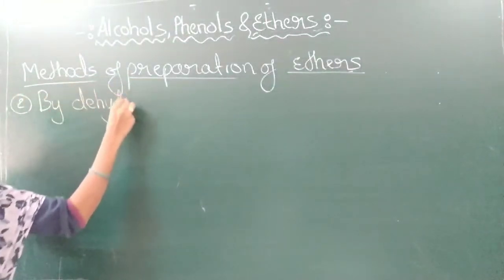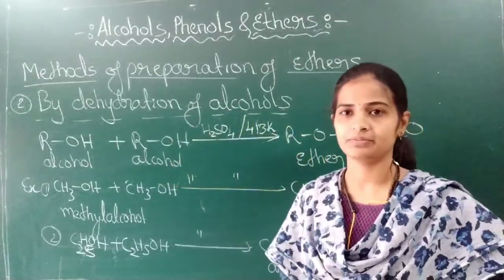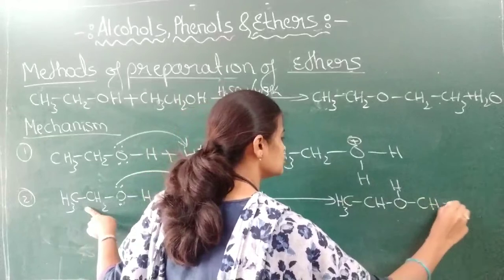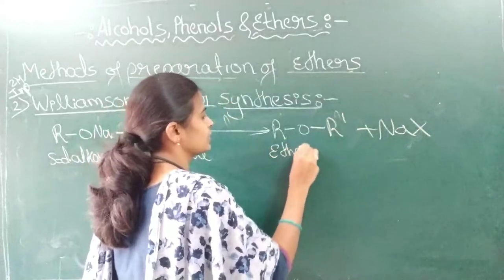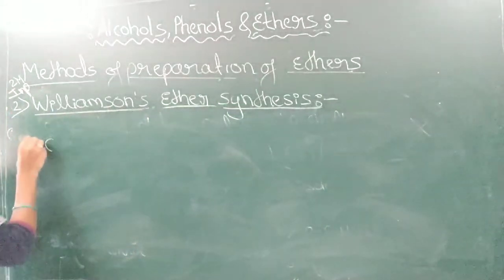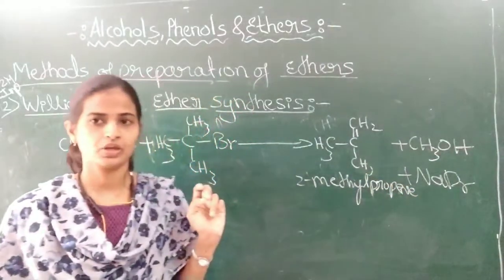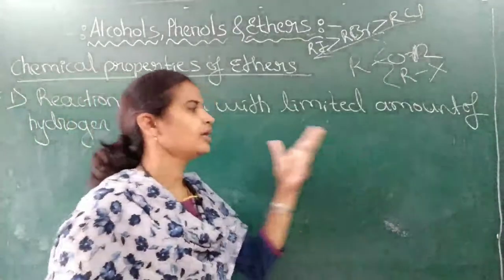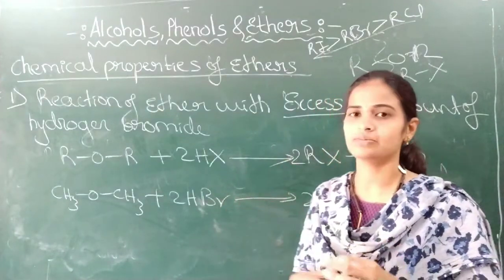"Alcohols, Phenols & Ethers" Part-16